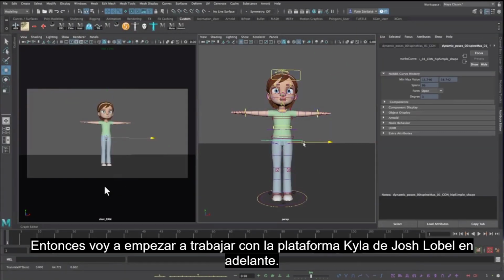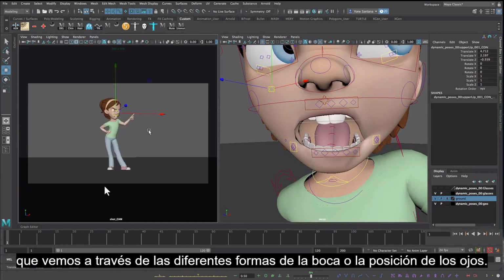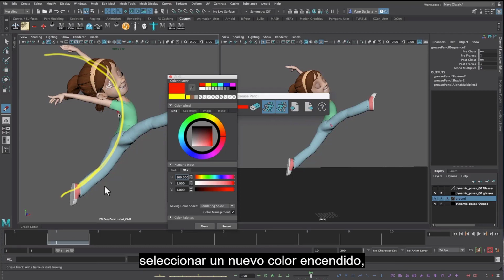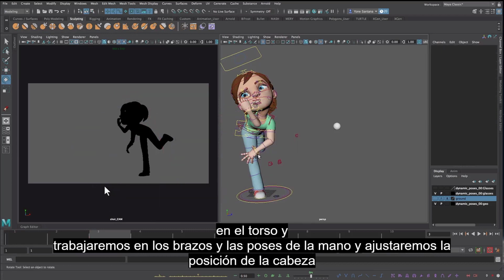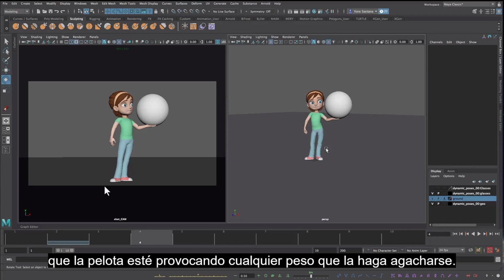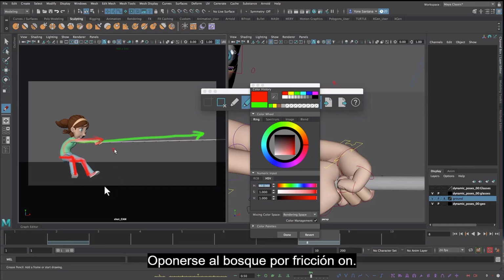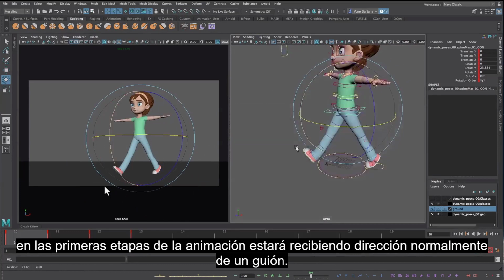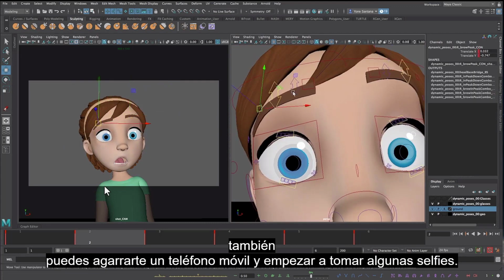Poses animación autodesk maya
Creación de poses de animación